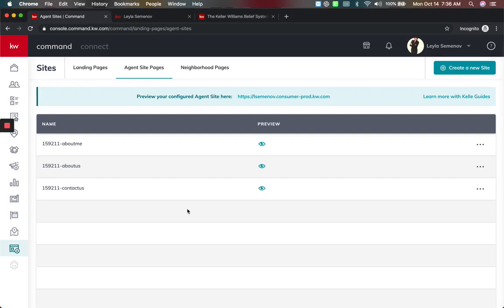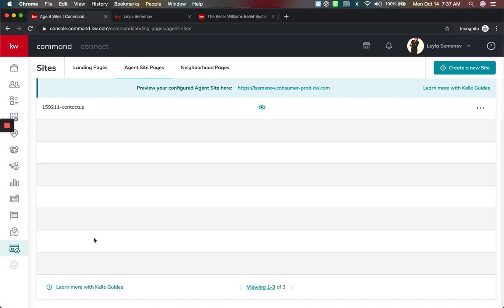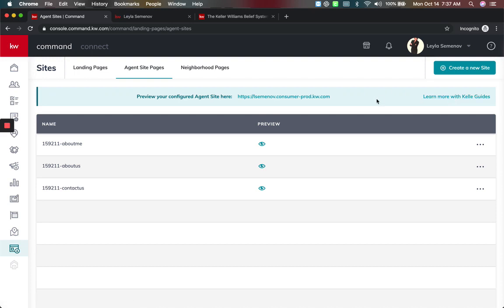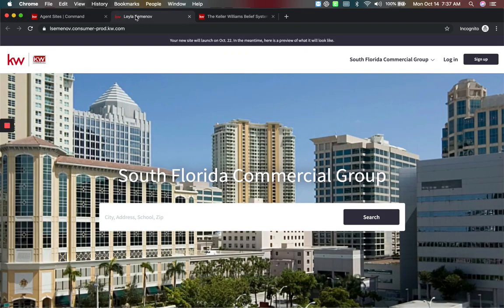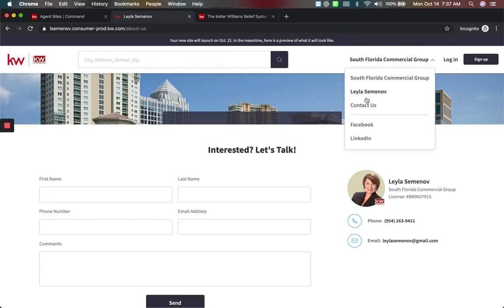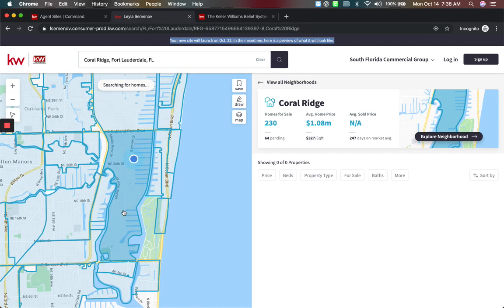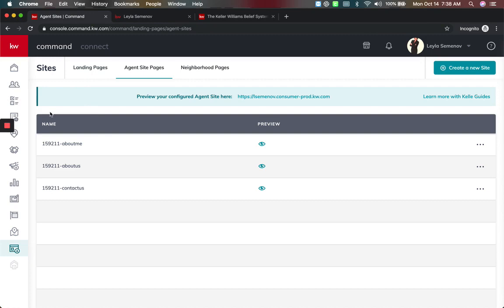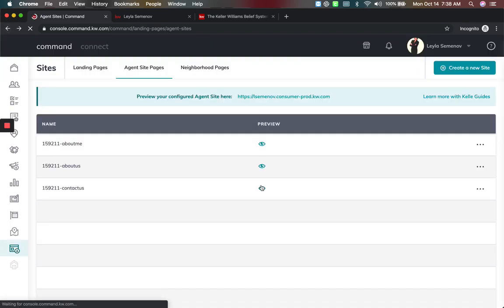KW Command: Agent Sites Preview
In this video Jay Cermak, Trainer Extraordinaire, goes over how to preview your new KW Agent Sites, going live October 22nd.

Please note, you will not have a preview option if you have not completed the Agent Sites Kelle Guide to set it up!  If you go to Sites and the page is blank with no preview scroll down to the lower left and click the Kelle Guide to get started.

When you do see the preview button go preview the site...DO NOT share with the consumer this is only a preview to play around and explore what this will look like when it launches October 22nd.